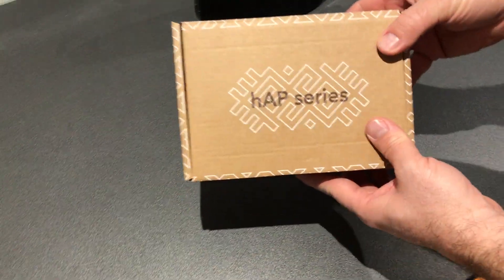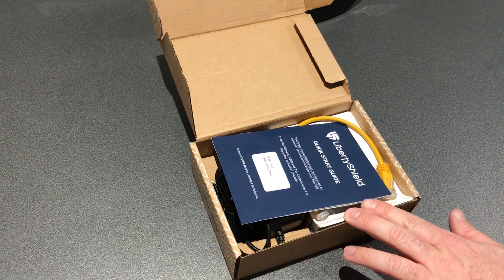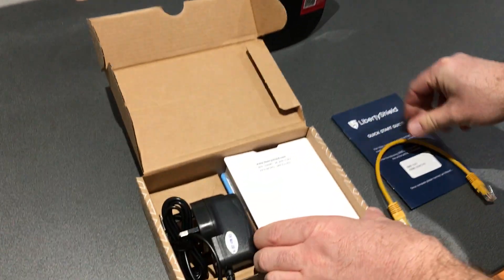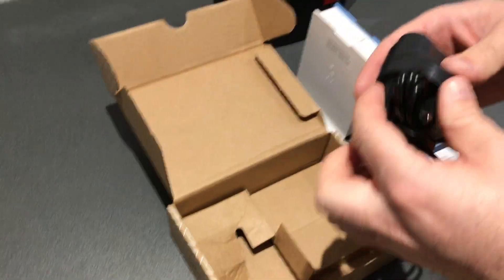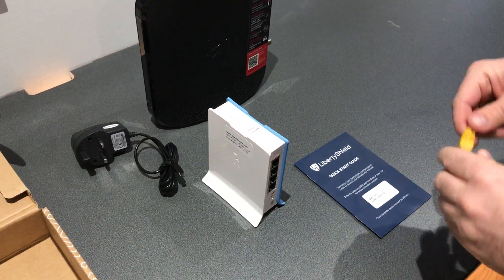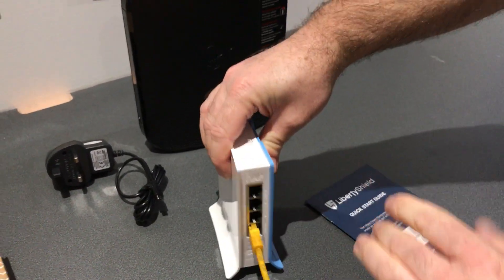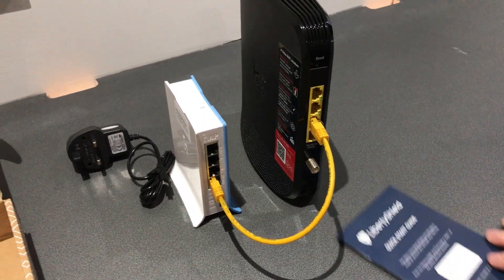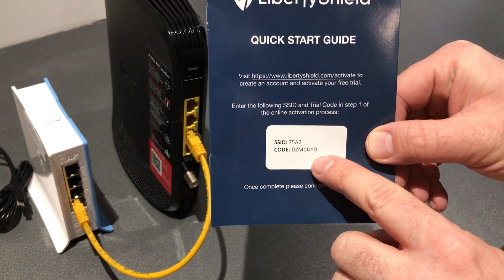Unboxing Guide - VPN Router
Video guide showing how to connect a a Liberty Shield VPN Router to an ISP Router.

This setup will create a new encrypted VPN network in your home or business.  Any device you connect to the VPN network (instead of your ISP network) using WiFi or Ethernet Cable will get a VPN enabled IP address.

- Protect your privacy and security, stop your ISP logging and throttling your internet usage.

- Change your geographic location to bypass geo-blocks. (e.g. UK TV services when outside the UK).

- Access blocked websites (e.g. Pirate Bay) and services (e.g. IPTV, Kodi etc).